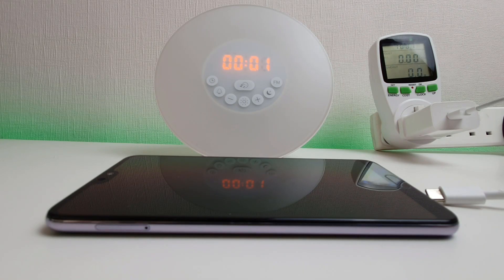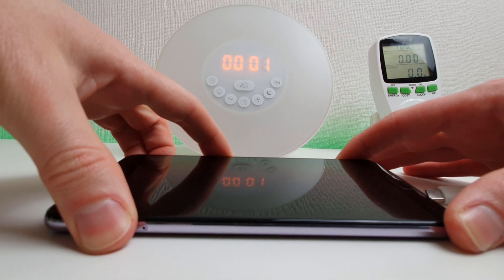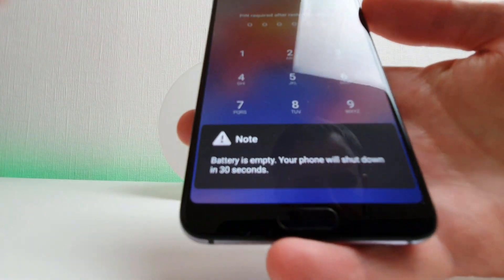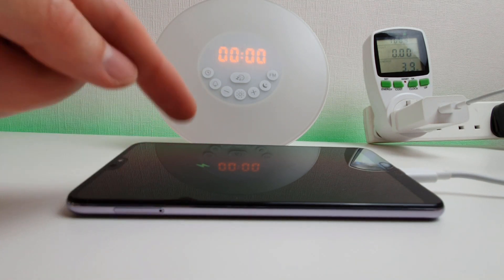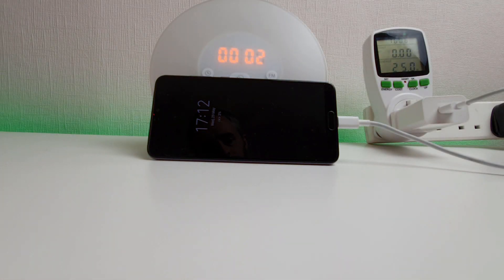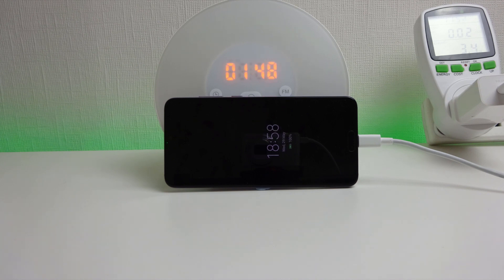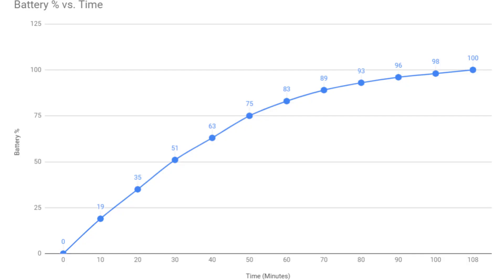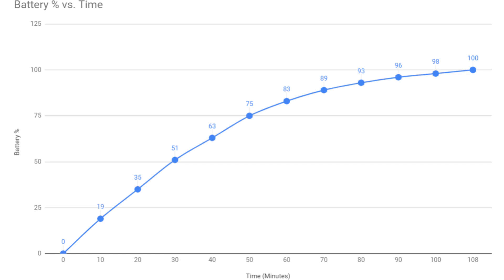Huawei P20 Pro SuperCharge Battery Charge Test 0-100% (Phone On)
This is a follow-up to my previous Huawei P20 Pro charge test video. How long will it take to charge the P20 Pro's 4,000mAh battery from 0% to 100%? The phone is turned ON for this test.

The phone is completely empty and I'm using Huawei's SuperCharge charger and USB C cable which came supplied with the phone.